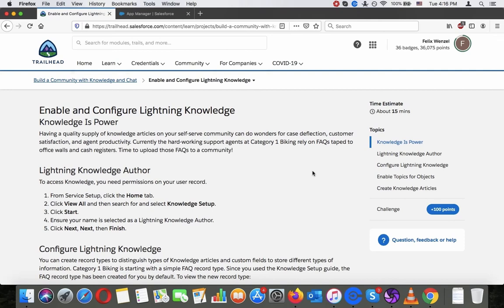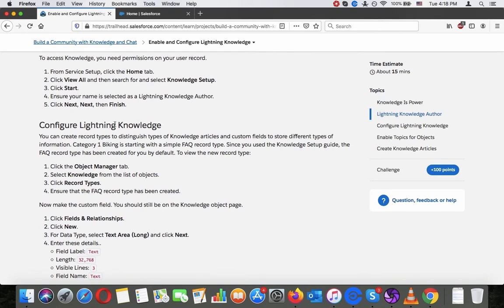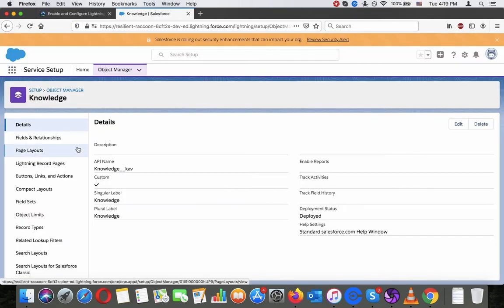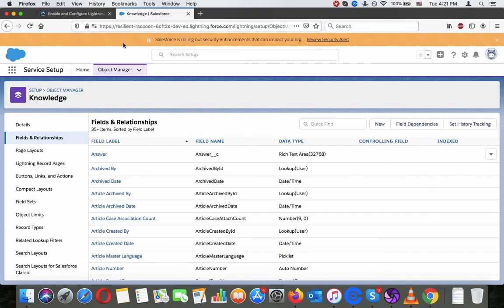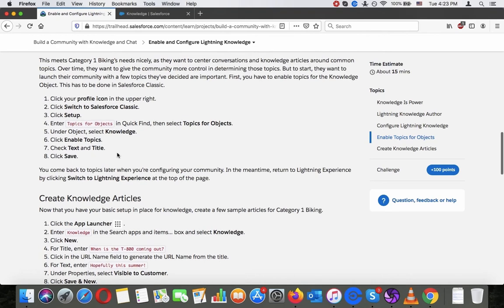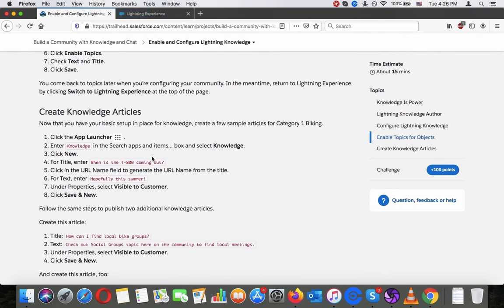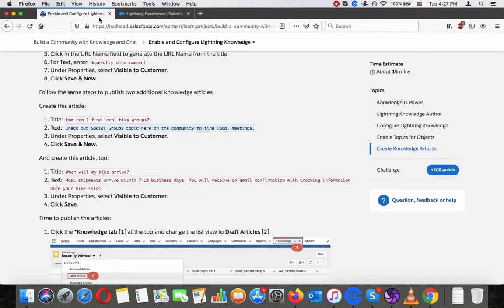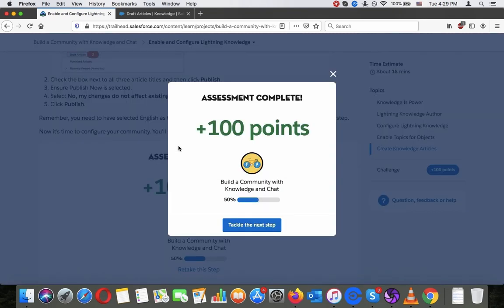Enable and Configure Lightning Knowledge in Salesforce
Having a quality supply of knowledge articles on your self-serve community can do wonders for case deflection, customer satisfaction, and agent productivity.

In this video you learn to enable Lightning Knowledge and to create Knowledge Articles.